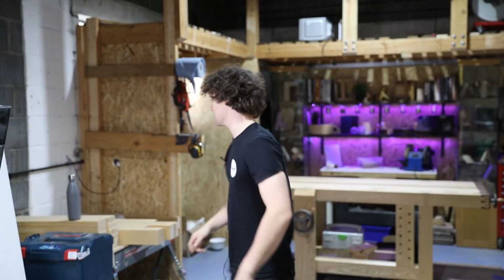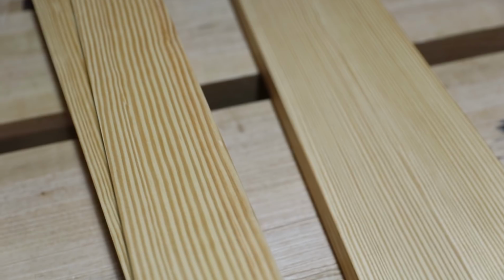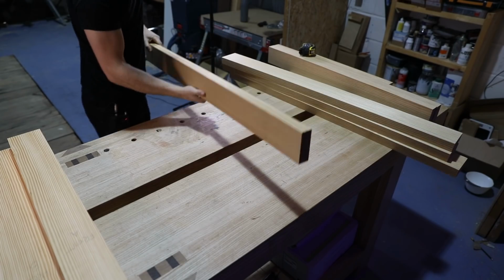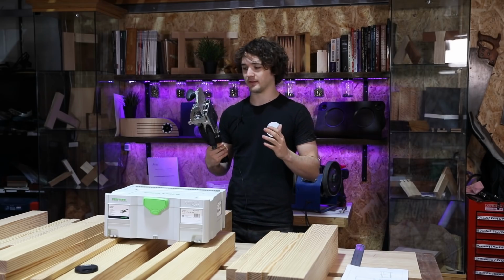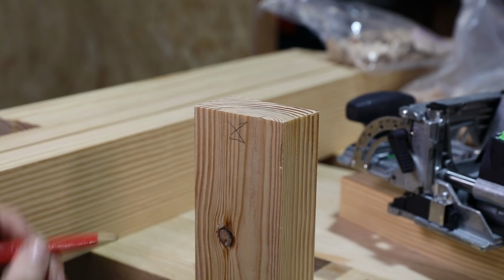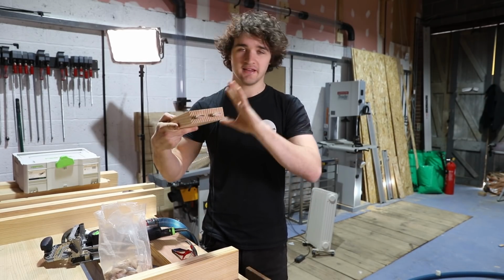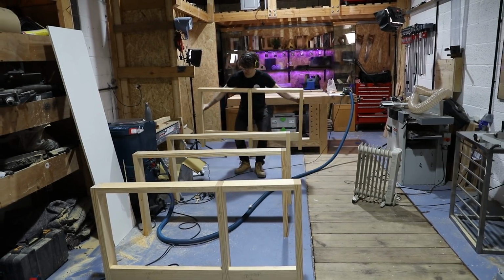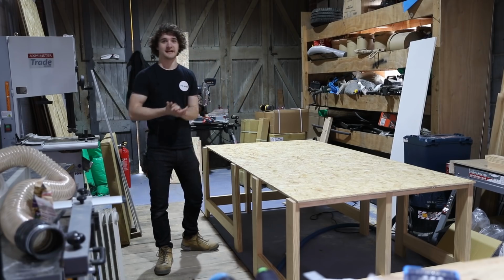Making the ULTIMATE Power Tool Workbench | Part 3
In this video, I orientate all the grain to ensure I get the best surfaces showing on the outside of the power tool workbench. As well as getting all of the frame components joined together while discussing the construction of the workbench itself.

PRODUCT RECOMMENDED IN THIS VIDEO:
🔸 Roubo Workbench Plans - Matt Estlea

👕 Purchase Merchandise - Premium Materials, Quality Design.
🎁 Wishlist - Help us Purchase New Equipment & Resources!
🍺 Send a Tip - Quick, Easy, and Massively Appreciated!